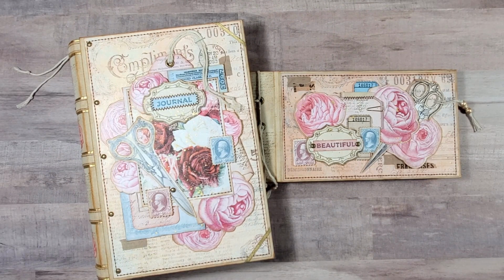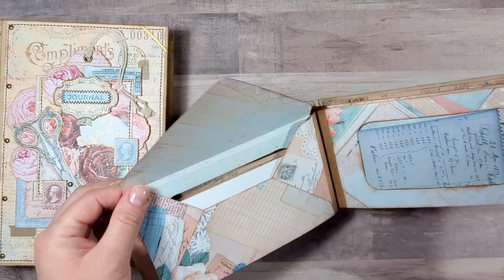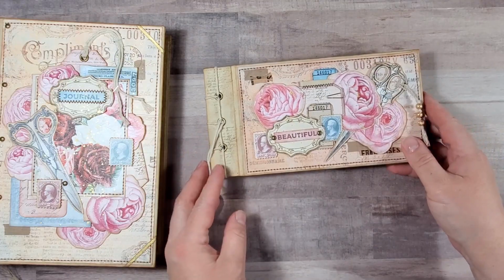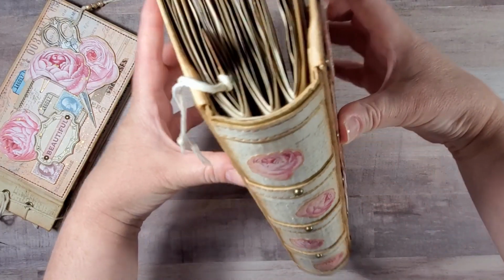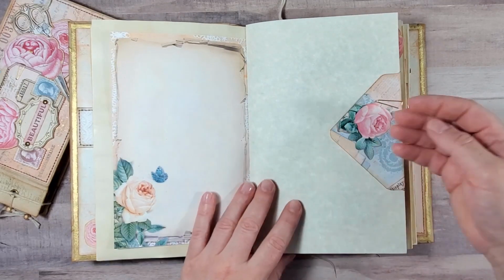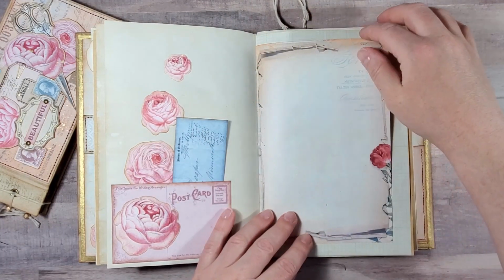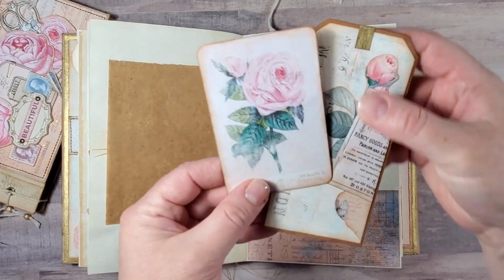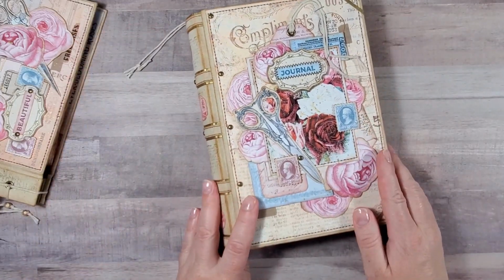Discover our Lace & Roses Crafting Printables Kit | Envelope Ephemera Holder | Junk Journal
This video shows you the "Lace & Roses Crafting Printables Kit" and the envelopes ephemera holder and journal you can make with it, made by Alexandra.

With these printables and some materials and tools you can make a lovely envelope ephemera holder and journal, but that's just a fraction of the possibilities.

You can also use this kit to make all the crafts from the Mad About Sewing Mega Project Pack:

INSPIRING LINKS

Our favorite tools that help make us grow and thrive